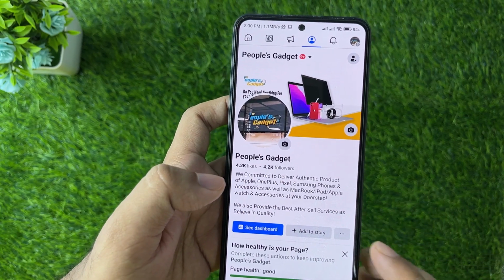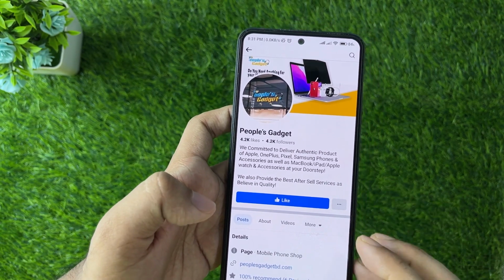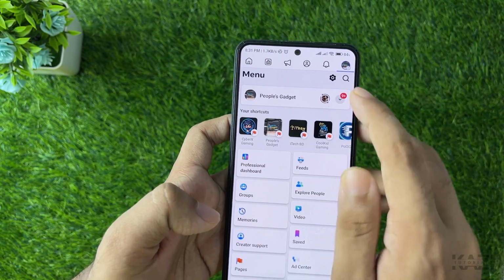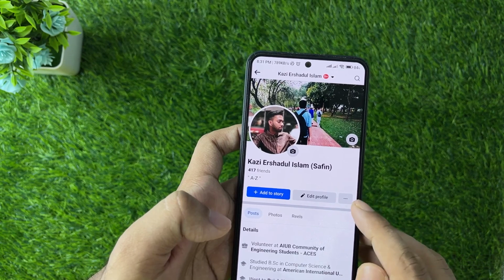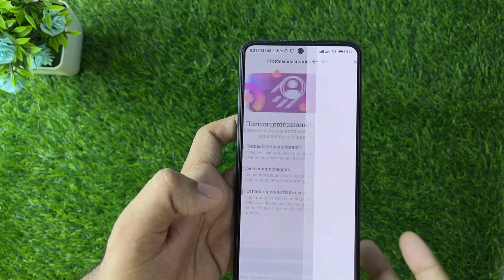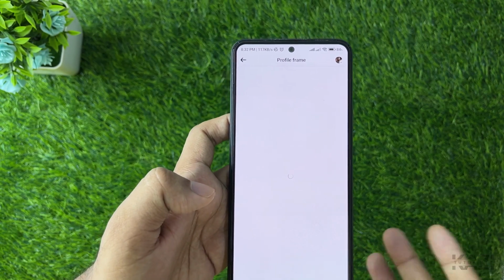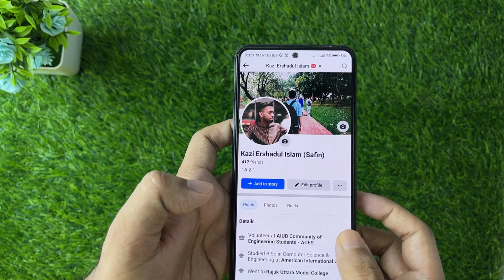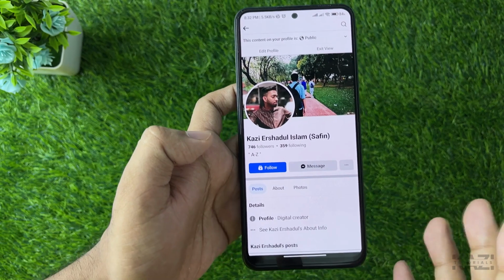How to Add Follow Button to Your Facebook Page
Hey Everyone, Welcome to Kazi Tutorials! In this video, I'm going to Show you how to add follow button to your facebook page.